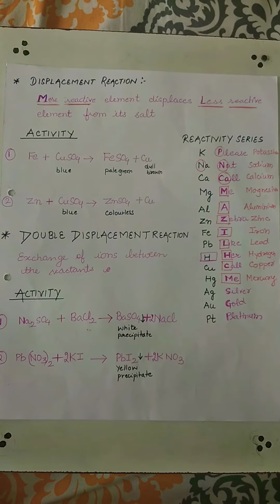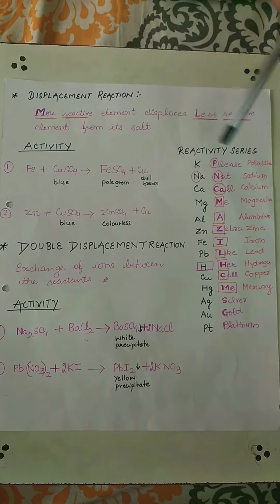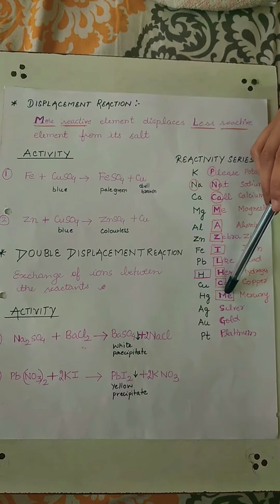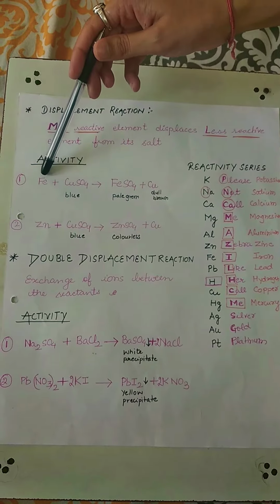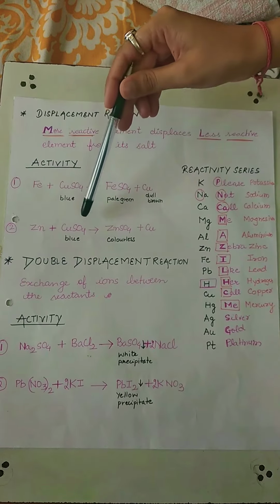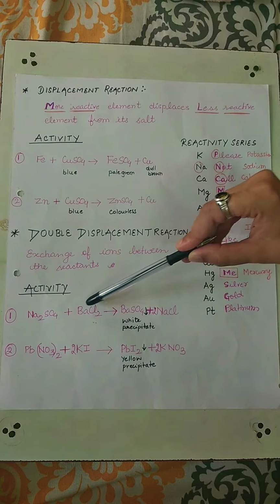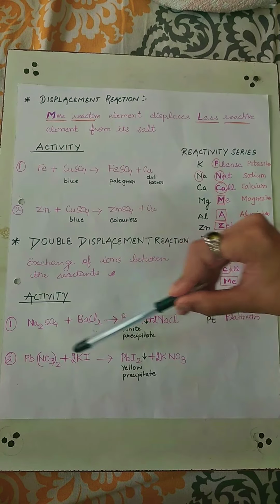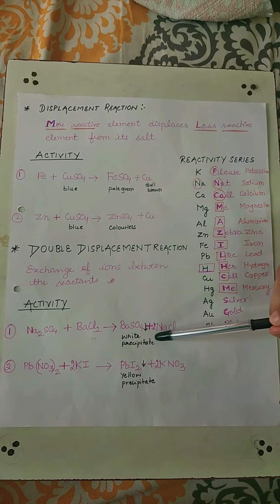Displacement reaction class X chemistry